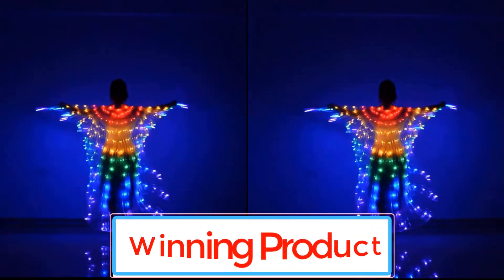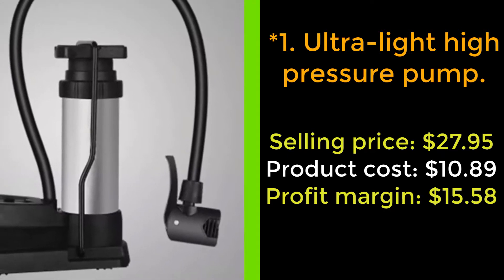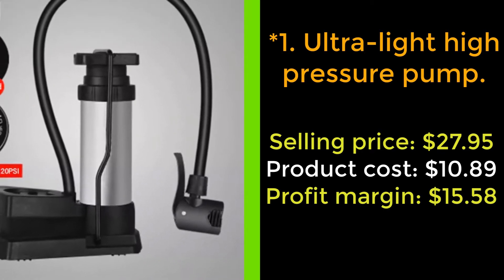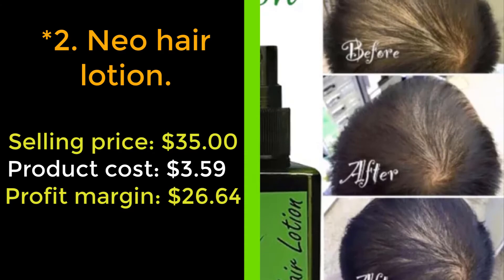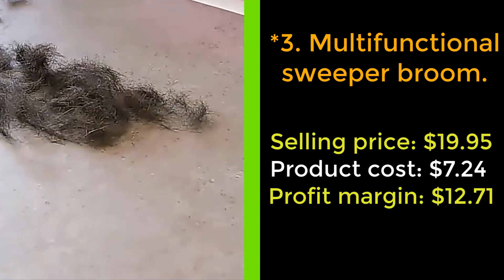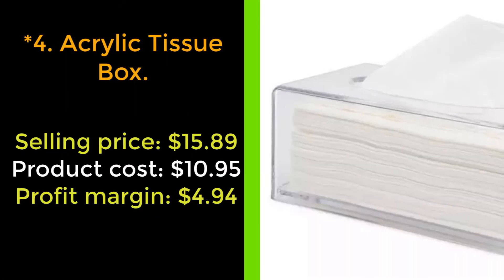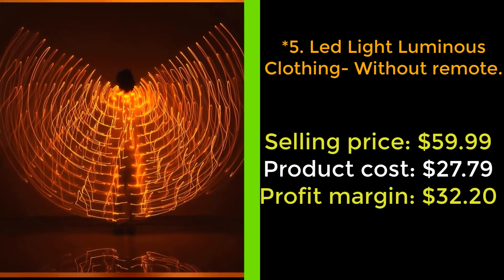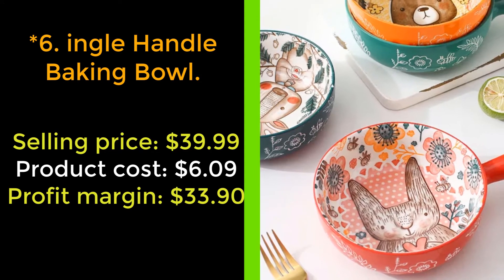🤷‍♂️New Winning Product 2022 | New Shopify Dropshipping | Trending Products Dropshipping